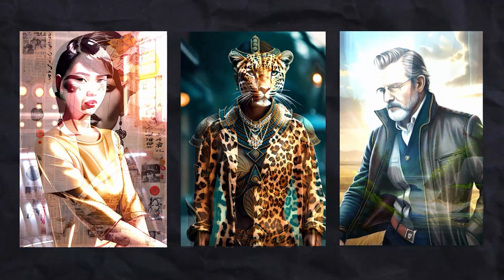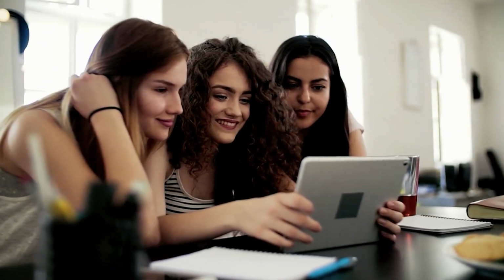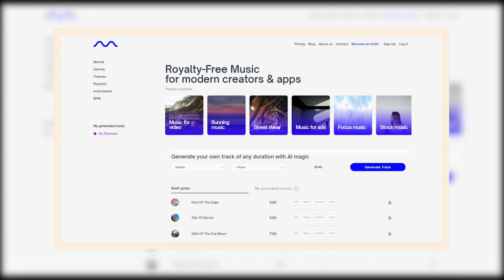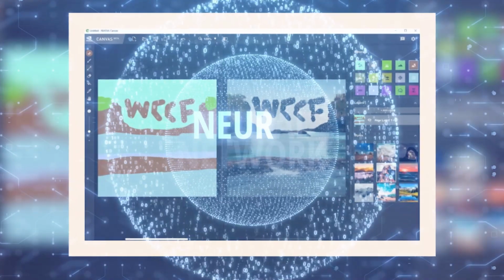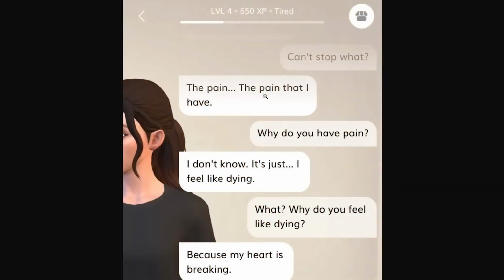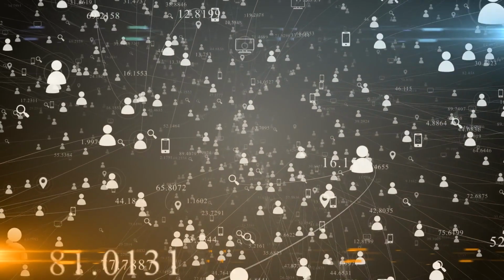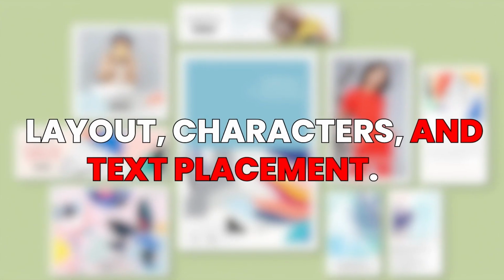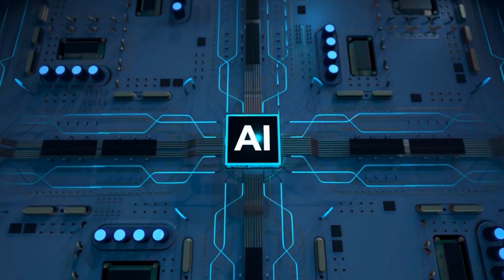10 AI tools You Don’t Believe Exist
In this video, we're going to show you 10 AI tools that you don't believe exist. From face recognition to natural language processing, these tools are changing the world in ways you never thought possible!

If you're interested in learning more about AI and the ways it's changing the world, then check out this video! We'll show you how these technologies are changing the way we live and work, and how you can use them to your advantage.Whether you're a businessperson, a student, or just curious about AI, this video is for you!